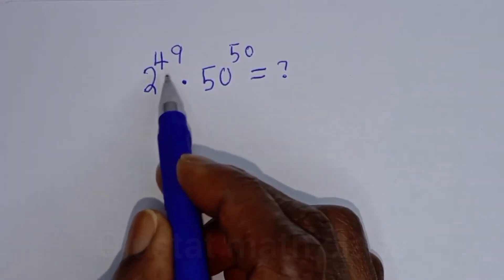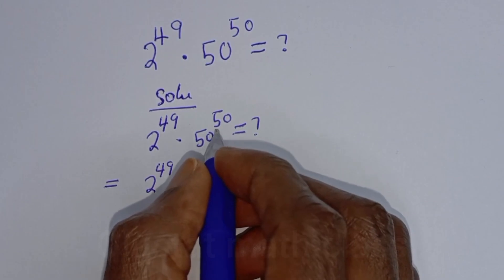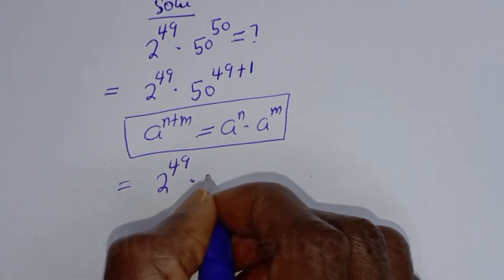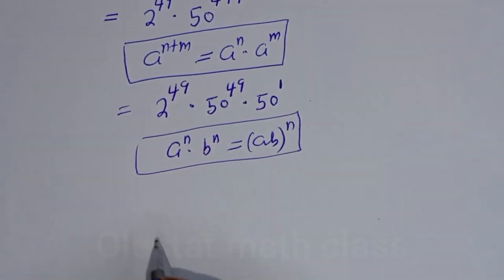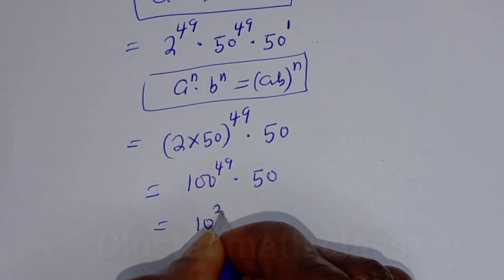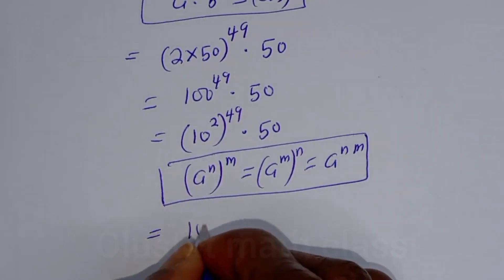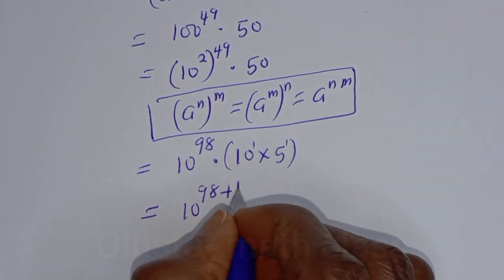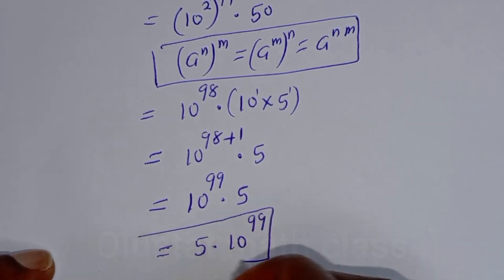A Beautiful Math Olympiad Question 2^49.50^50=? | Calculate Without Calculstors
How to Simplify this beautiful math olympiad question 2^49.50^50=?